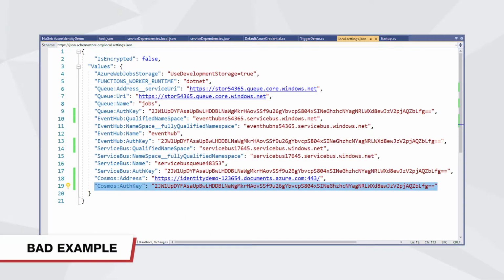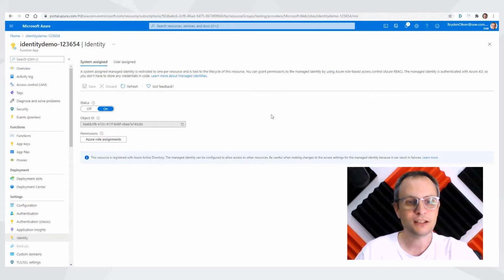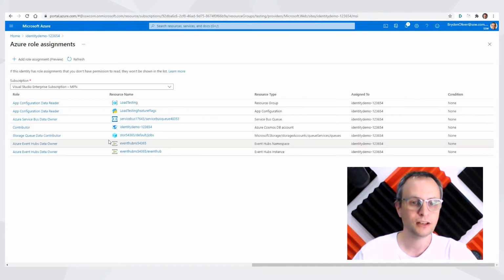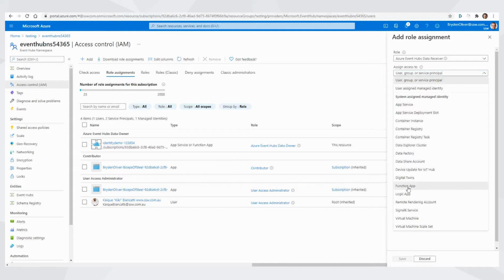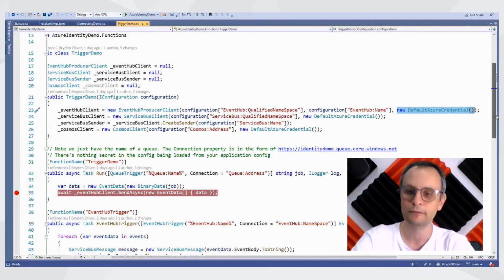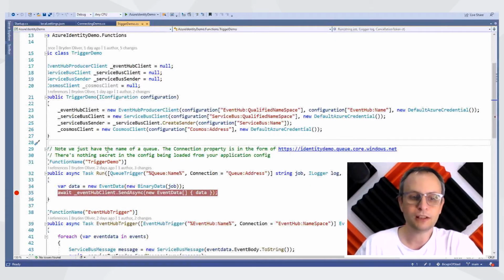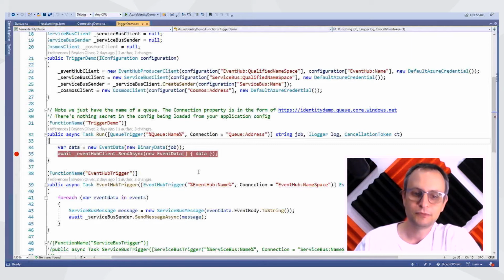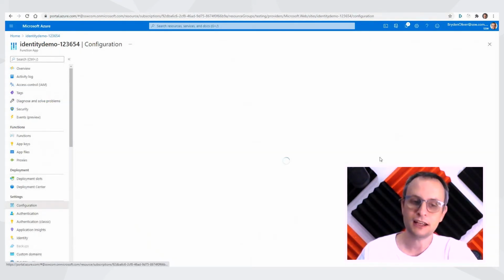Stop storing your secrets with Azure Managed Identities | Bryden Oliver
Is your code exposing valuable secrets for anyone to see? SSW Solution Architect Bryden Oliver shows us how to store our secrets using Azure Managed Identities so your code is safe and secure.

Bryden is a Solution Architect with over 25 years professional experience. He has a wealth of knowledge from a diverse range of areas but with particular focus on database, web services, Microsoft Azure and SaaS based solutions. He's had dealings with customers ranging from the world's largest companies right through to small business. He has a strong understanding of how software will deliver business value to his customers.

v5